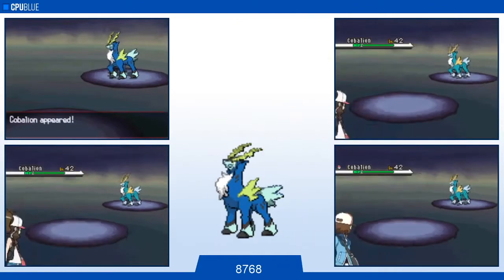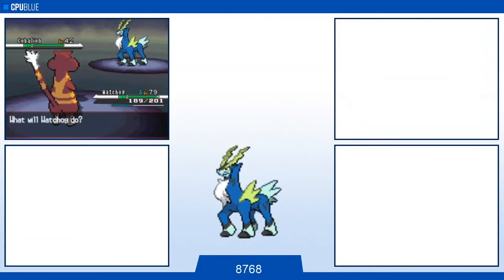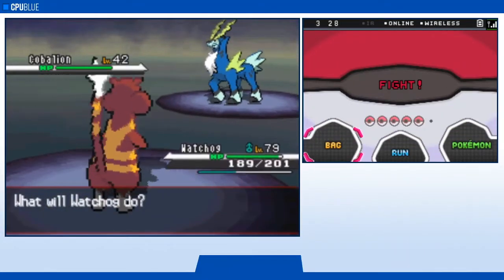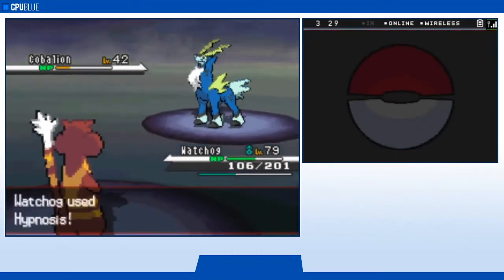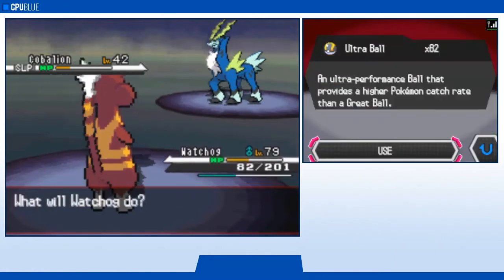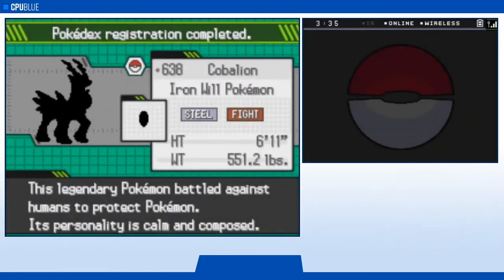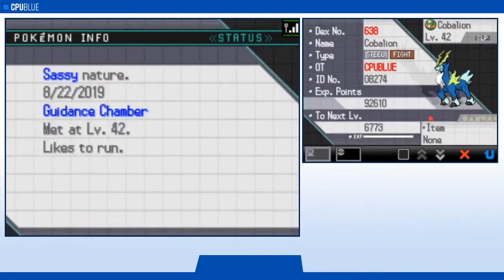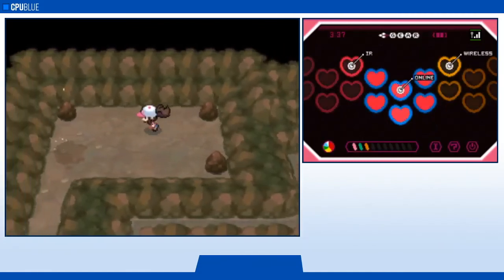[Live] Shiny Cobalion after 8,768 SRs (Black)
Found this on my purple Gameboy Color